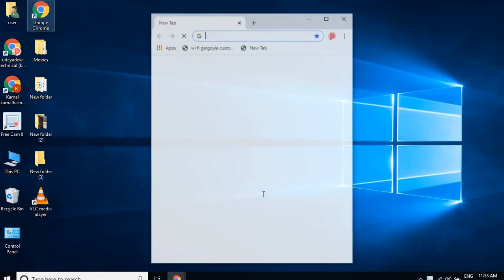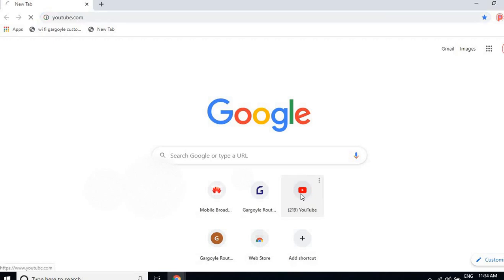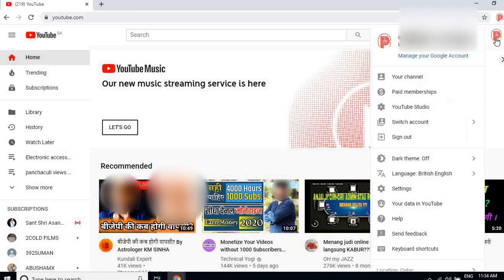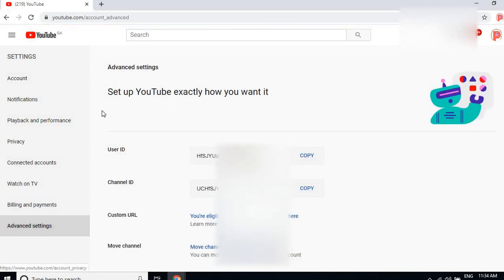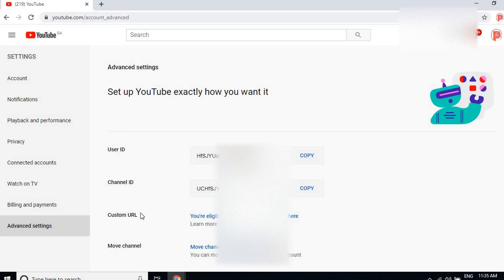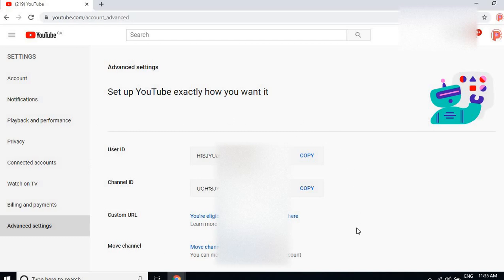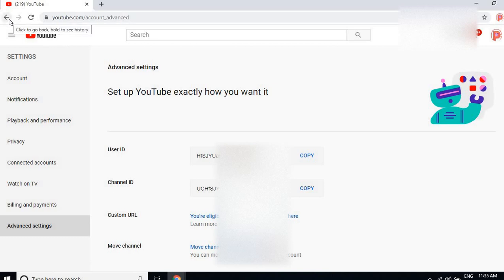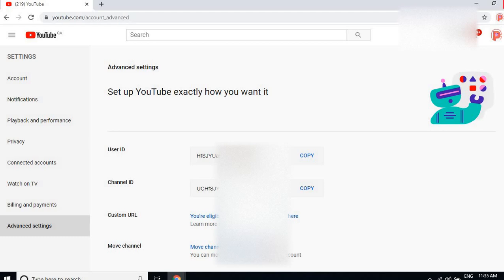found out youtube channel URL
If forgets your channel ID or users I'd check hear.

A custom URL is an easy-to-remember channel URL that you can share with your audience. Your custom URL will display .
You can choose an available custom URL based on:

Display name
YouTube username
Current vanity URLs
Linked website name
When sharing your custom URL, you can use whatever capitalization and accents you'd like.
Have an uploaded profile picture.
Have an uploaded banner image.
Note: We reserve the right to change, reclaim, or remove custom URLs at any time. For example, we may reclaim a custom URL that was associated with a deleted Google account.

How do I find my YouTube URL?,
What is the URL of YouTube app?,
How do I find URL?,
What is a YouTube link?,
youtube url,
how to find youtube url on android,
youtube url link copy,
what is my youtube url,
youtube video link,
how to find youtube url,
my youtube channel link copy,
youtube channel url,
youtube link copy,
found your you tube URL,
how to see youtube url,
how to see youtube channel url,
how to view youtube url on phone,
how to see your youtube url,
udayadew vlog,
यूंट्यूब चैनल का यूआरएल कैसे,
url,channel ka url,
youtube link copy,
youtube channel url,